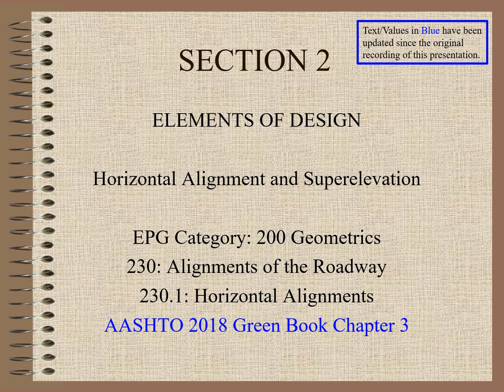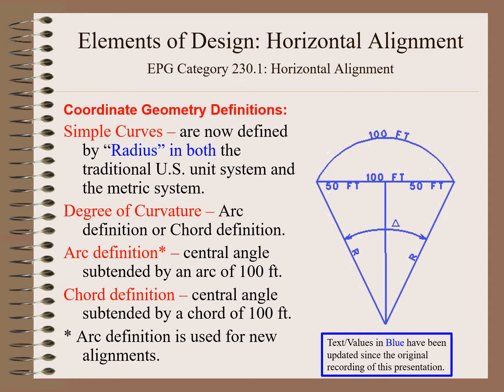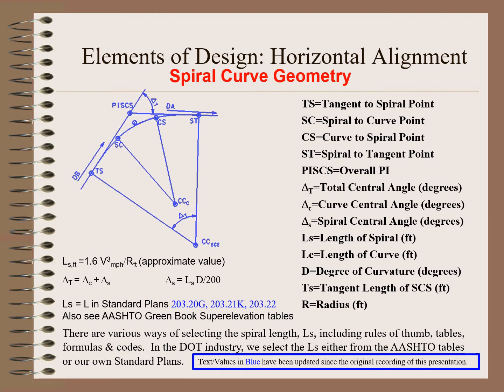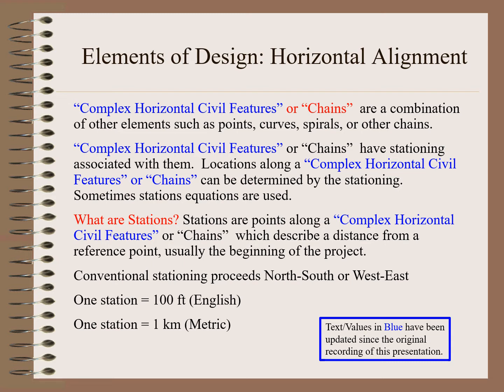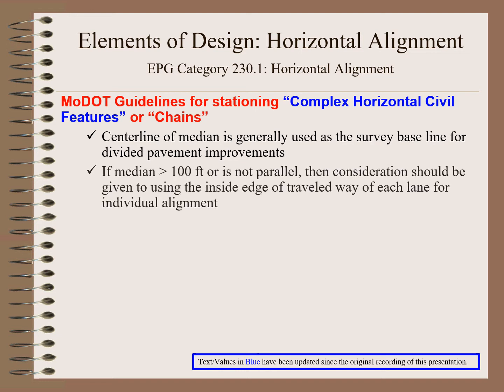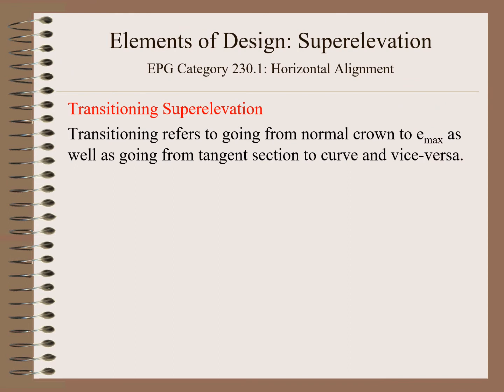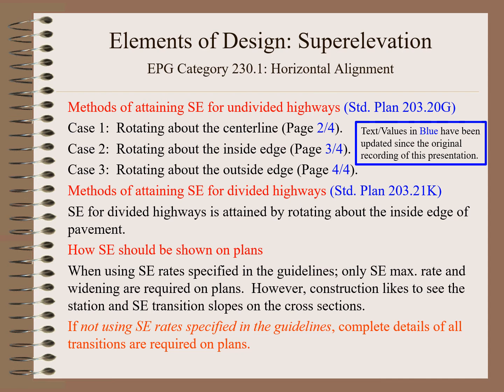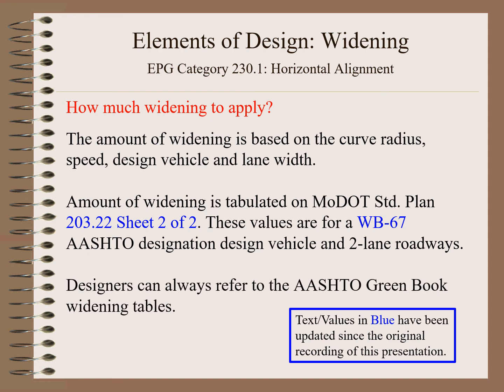04 Roadway Geometrics Section 2 Class Video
You may also reference the documents:  Roadway Geometrics - Section 2 - Example 02a and 02b - Designing Horizontal Alignment